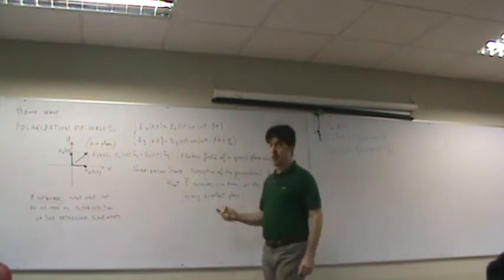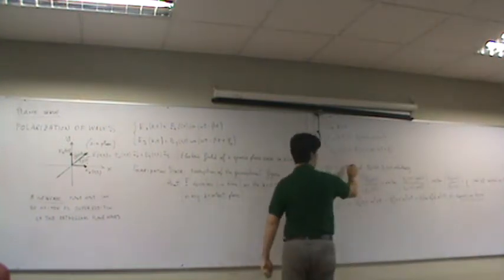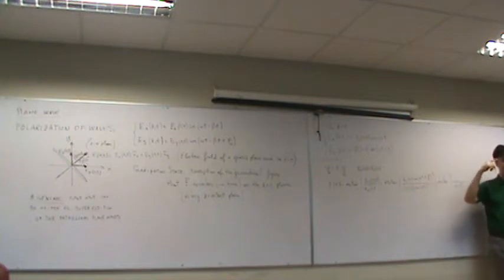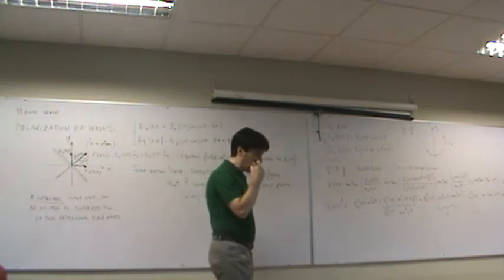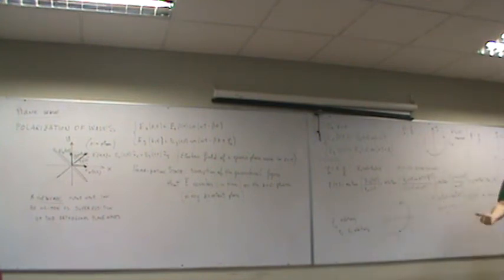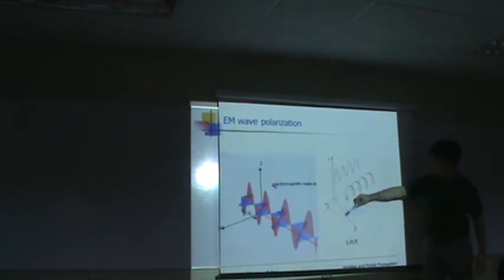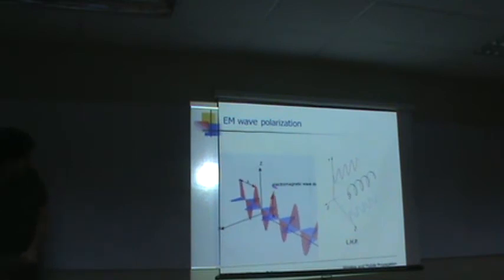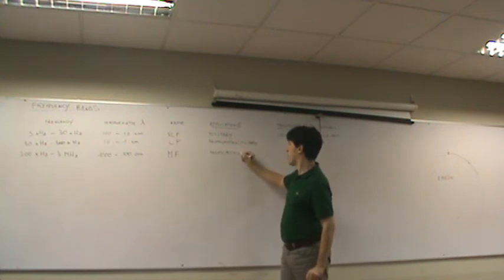Programación y Medios de Transmisión Clase 1 (Parte3)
Wednesday 19/11/2014: Basic principles of electromagnetic fields